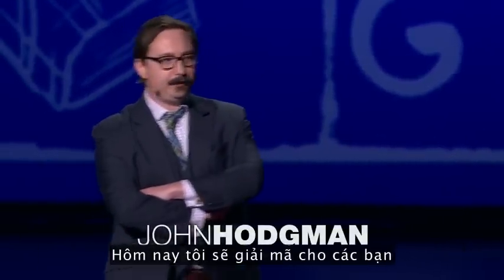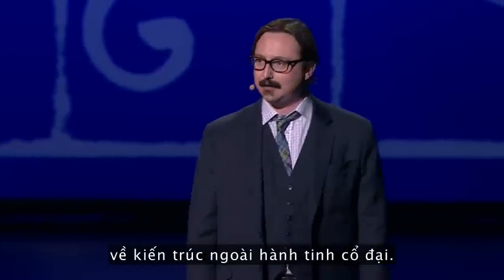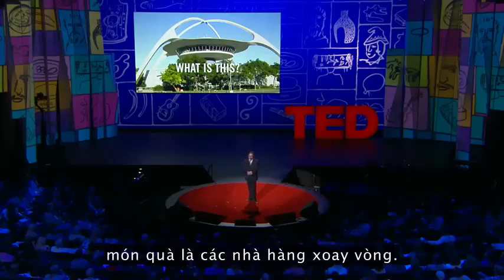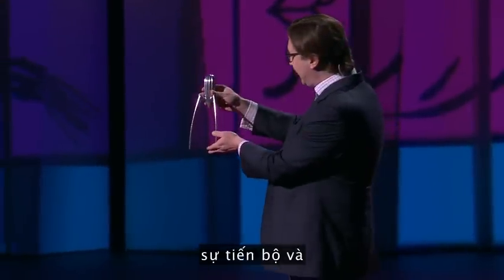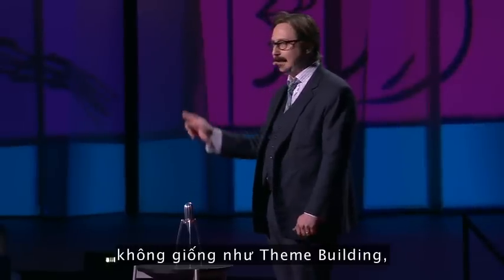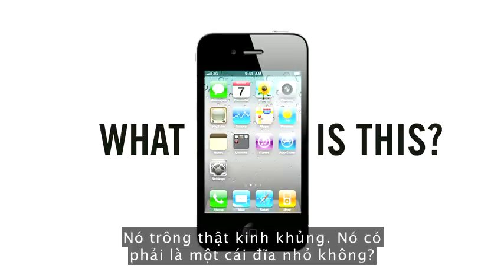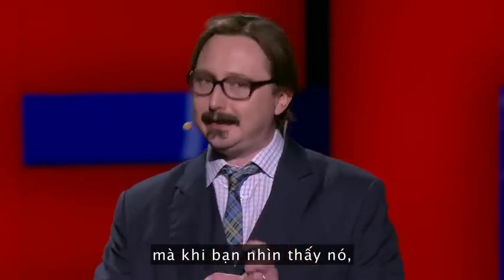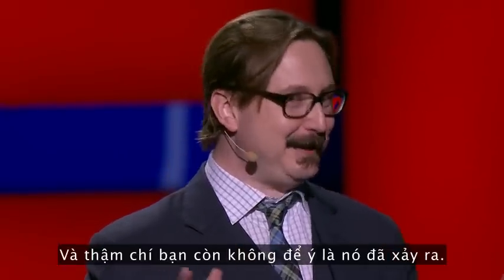John Hodgman: Giải mã thiết kế